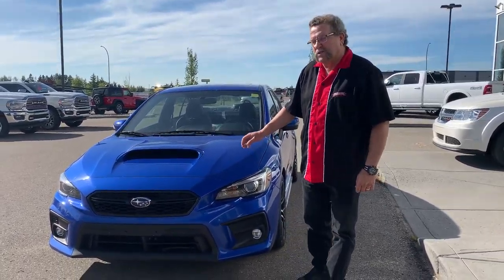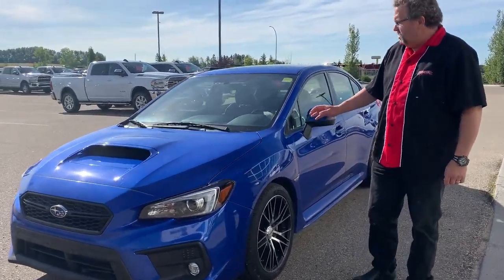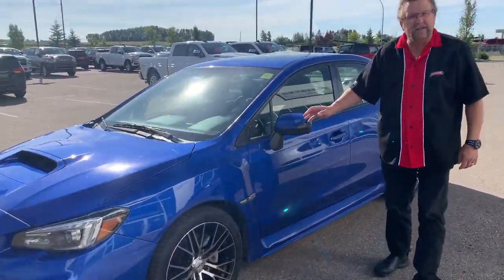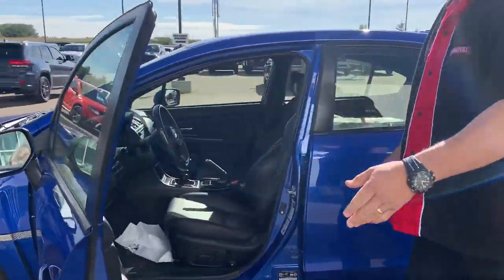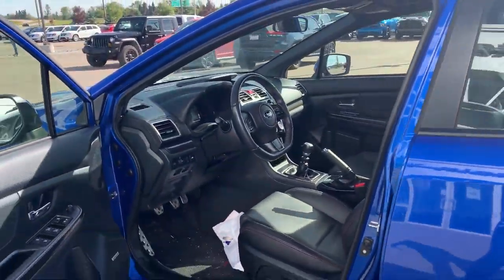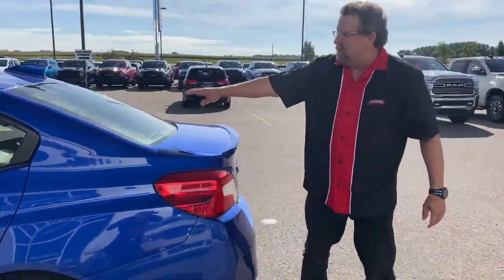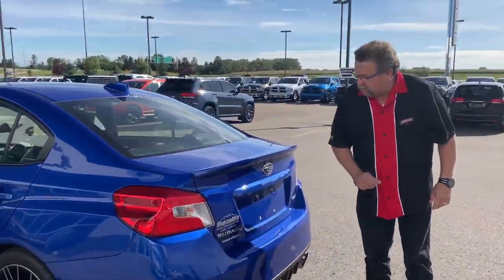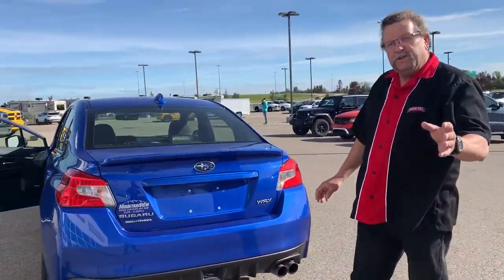2019 Subaru WRX Sport-Tech | STK # AK610B | Mountain View Dodge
Steve walks you through the features of this beautiful used 2019 Subaru WRX Sport-Tech 4dr Car at Mountain View Dodge!

STK # AK610B
VIN # JF1VA1J68K9815692

32580 11 Range Road #43
Olds, AB
T4H 1P6